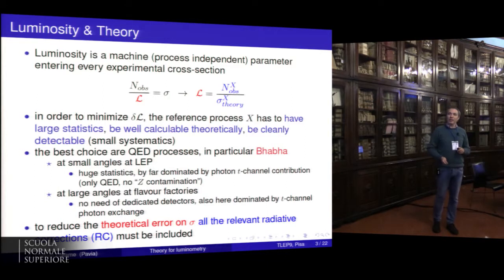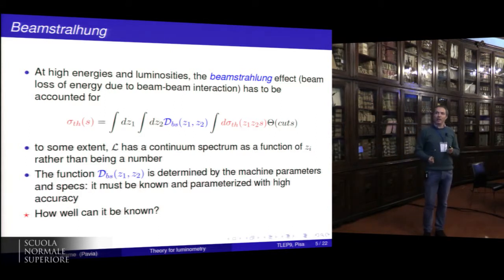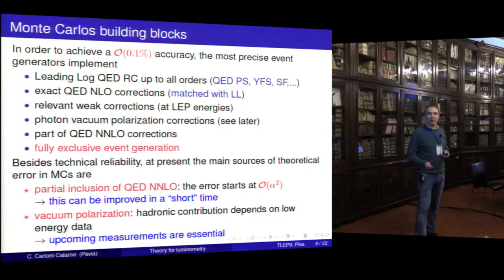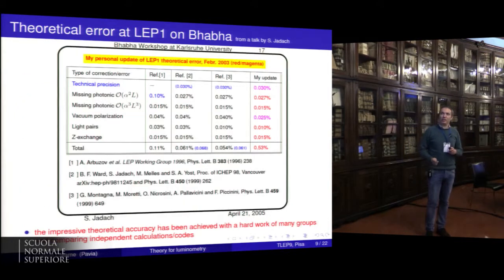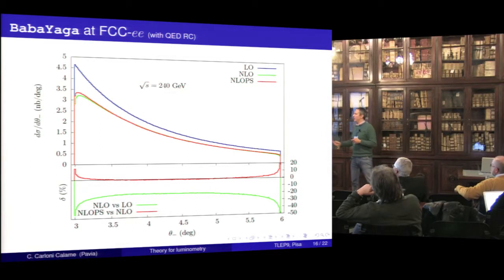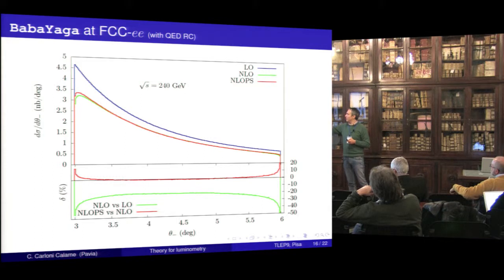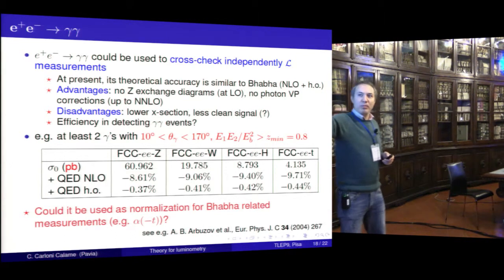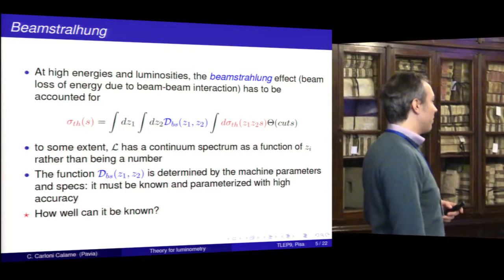Carlo Michel Carloni Calame, 9th FCC-ee Physics Workshop - Tuesday, 5 February 2015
Experimental studies
Most recent progress from the working groups

The challenge of precise lumi measurement

Speaker:
Carlo Michel Carloni Calame (Pavia University)